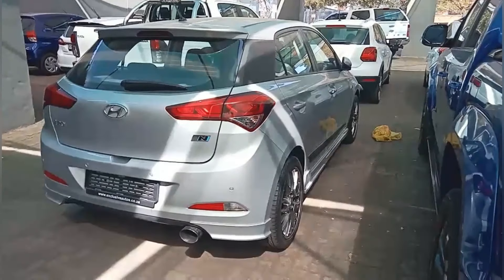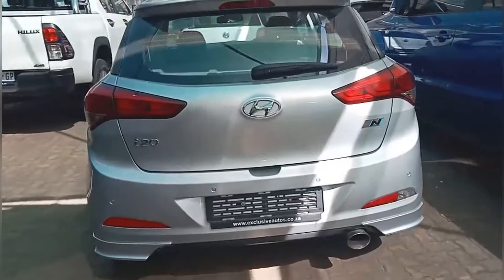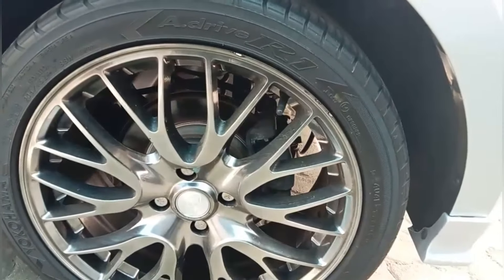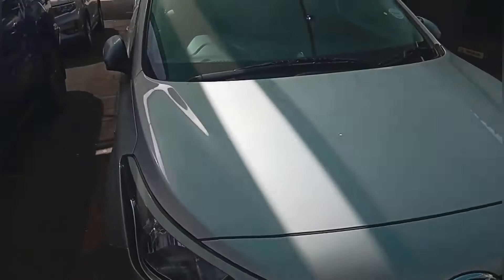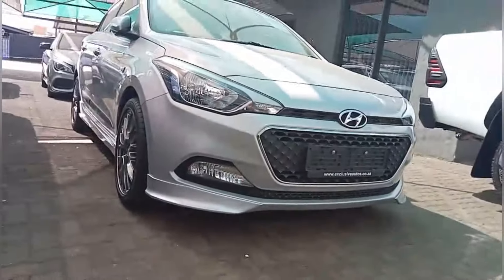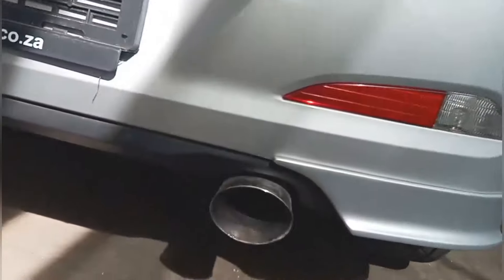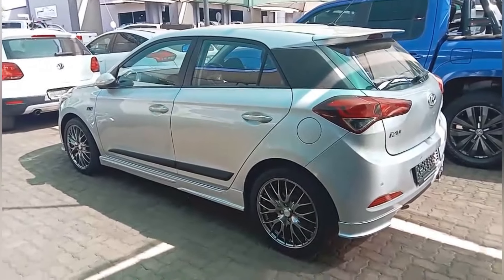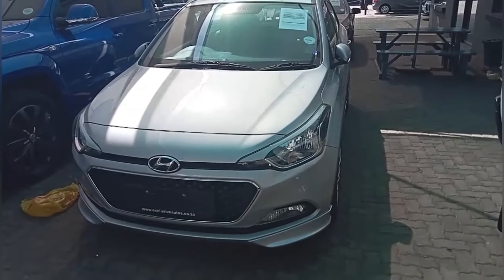My new Daily, Hyundai i20 N line